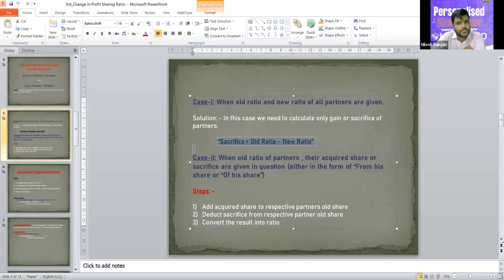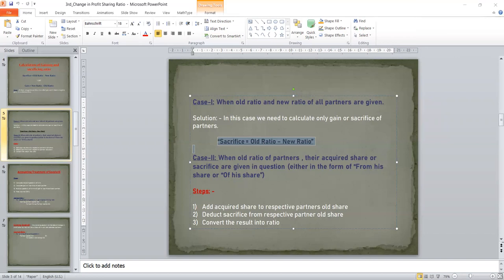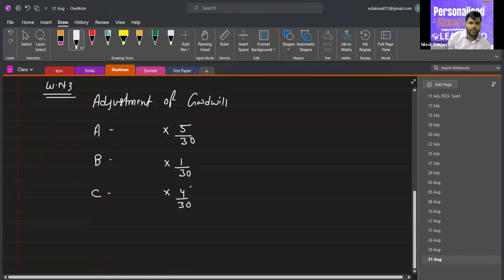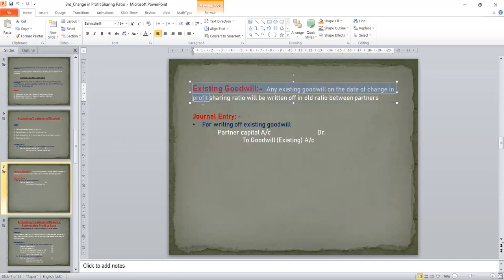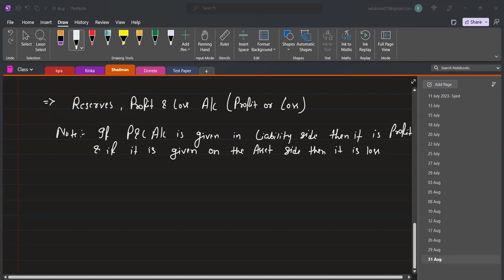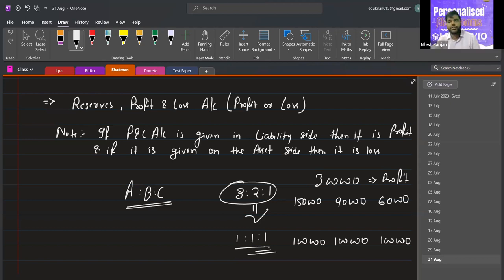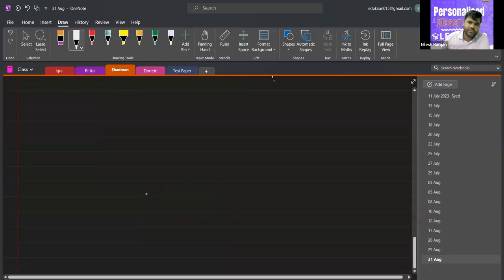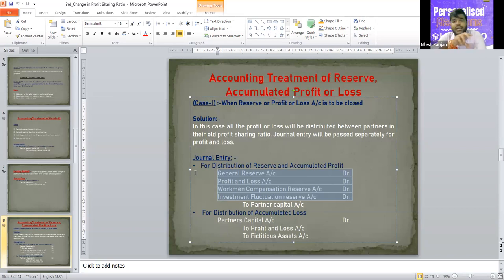Learnivio | Account Lect 12th Shadmaan 31-08-2023